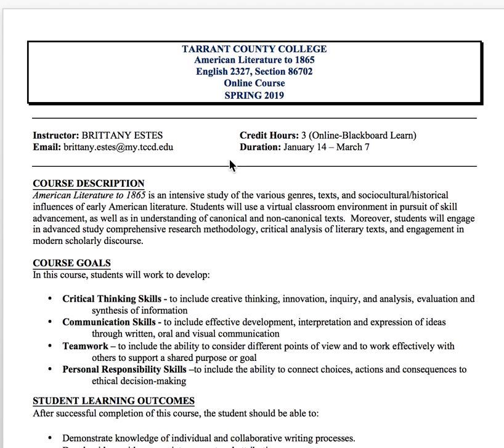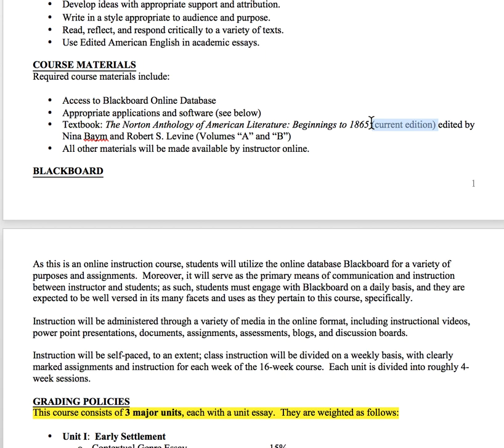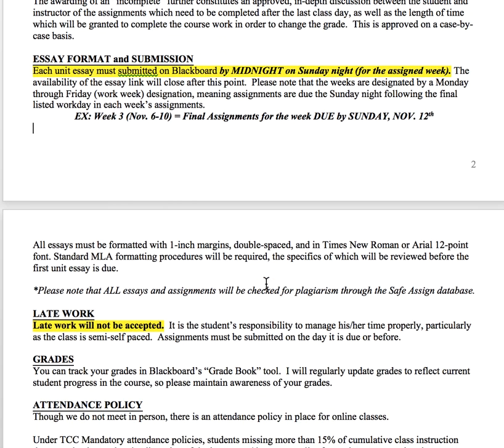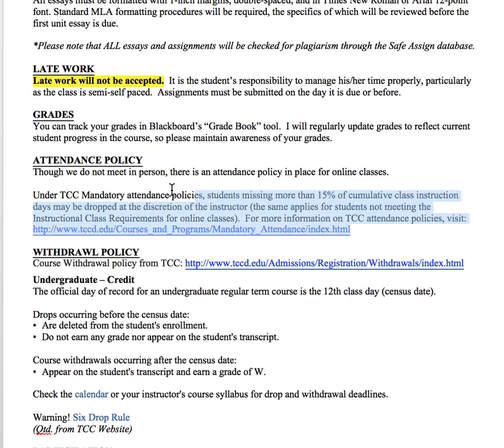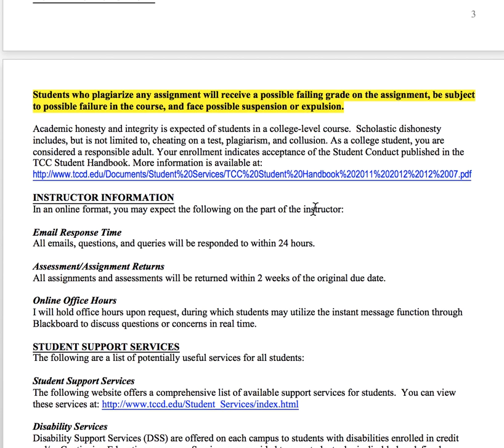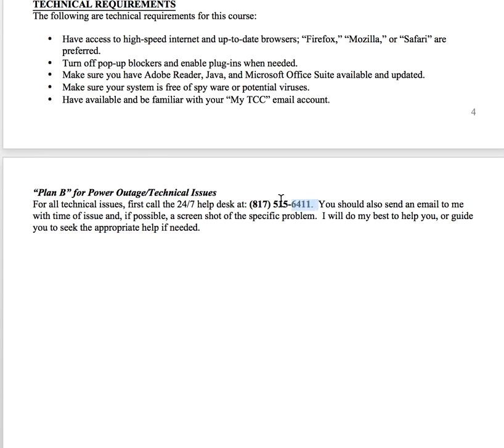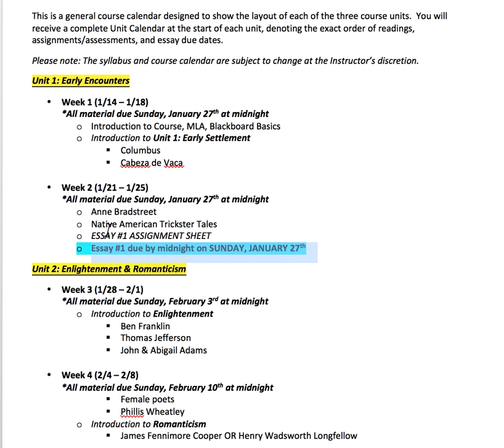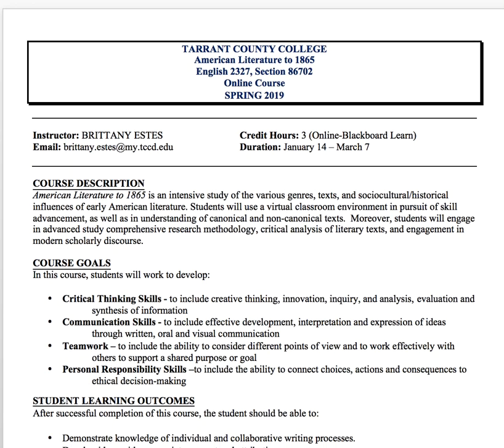Syllabus + Course Calendar Explanation TCC Spring 2019 S1